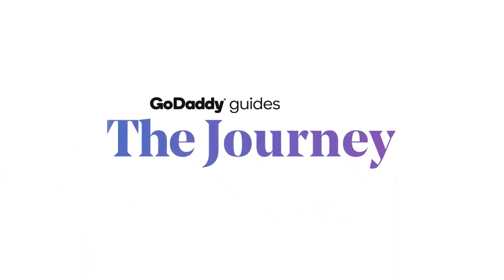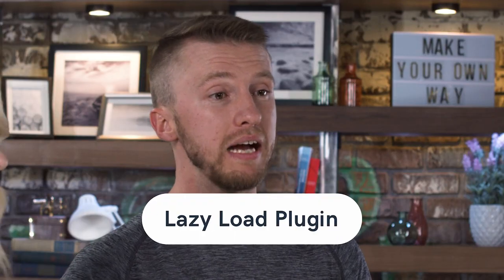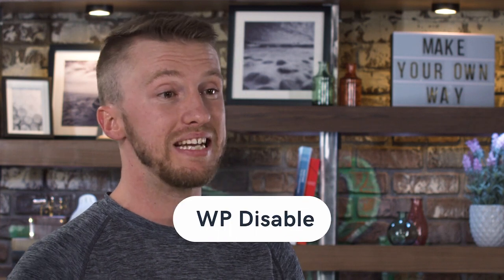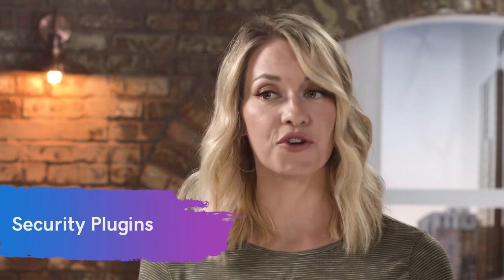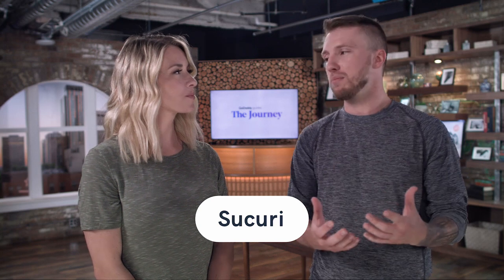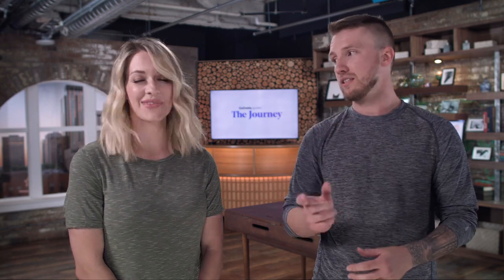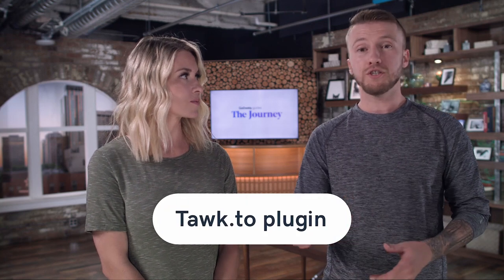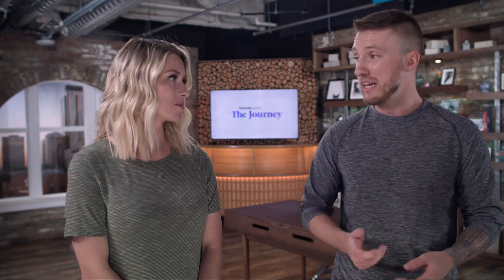10 WordPress Plugins You Can't Live Without | The Journey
10 WordPress Plugins You Can't Live Without.

⏰TIMESTAMPS⏰
00:31 – Design plugins
01:05 – Optimization plugins
04:48 – Security plugins
06:28 – Plugins to help you get found online
09:45 – Translation plugins
10:16 – Bonus plugins

Running your business is, of course, your top priority as a small business owner. What you don’t need is to spend all day trying to monitor, manage and promote your website. Fortunately, WordPress site owners can tap into the large variety of essential tools that can take care of the heavy lifting, simplifying your life and letting you get back to the important stuff.

WordPress plugins can handle some heavy lifting for your website. With that in mind, in this video, we cover our must-have WordPress plugins that you should never go without.

Coblocks - A suite of professional page building content blocks for the WordPress Gutenberg block editor. It leverages new web technologies to add page building functionality. Add grids, drop-in social icons, add pricing tables, insert gifs, style fonts and more.

Elementor - An all-in-one Solution that allows you to control every aspect of your web design workflow from one place. You can build websites that load faster, and speed up the process of building them.

WP Smush - Resize, optimize and compress all of your images with the incredibly powerful and 100% free WordPress image compression tool.

WebP Express - An image file format created by the web performance team at Google, developed as a replacement for JPEG, PNG, and GIF, while supporting good compression, transparency, and animations.

Autoptimise - You can optimize (and even convert to WebP) and lazy-load images, optimize Google Fonts, async non-aggregated JavaScript, remove WordPress core emoji cruft and more.

Sucuri Security - A security suite meant to complement your existing security posture. It offers its users a set of security features for their website including Security Activity Auditing, Remote Malware Scanning, and Post-Hack Security Actions.

Really Simple SSL - Automatically detects your settings and configures your website to run over https. This plugin saves you some hours of work.

Yoast SEO - One of the best things about this plugin is the handy little grading system on posts and pages, which will quickly alert you to any optimization-related issues, or (hopefully) let you know that everything’s A-OK.

Google Analytics Dashboard - Enables you to track your site using the latest Google Analytics tracking code and allows you to view key Google Analytics stats in your WordPress install.

NextScripts - This plugin automatically publishes posts from your blog to your social media accounts. The whole process is completely automated. Just write a new post and either the entire post or its nicely formatted announcement with backlink will be published to all your configured social networks.

Weglot - Translate your site into a multilingual website with multiple languages in minutes without doing any code.

Pretty Links - Enables you to shorten links using your own domain name! In addition to creating clean links, Pretty Links tracks each hit on your URL and provides a full, detailed report of where the hit came from, the browser, OS and host.

Quick Adsense - Offers a quicker & flexible way to insert Adsense or any Ads code into a blog post. It can also randomly place the ads anywhere within a post.

WP File Manager - Allows you to edit, delete upload, download, zip, copy and paste files and folders directly from the WordPress backend. You don’t have to bother with FTP to manage and move your files from location to location. It’s a powerful, flexible and easy file management solution.

Tawk.to - Live chat app that lets you monitor and chat with visitors on your WordPress site.

Woocommerce - A flexible, open-source eCommerce solution built on WordPress. Whether you’re launching a business, taking an existing brick and mortar store online, or designing sites for clients you can get started quickly and build exactly the store you want.

WordPress has an enormous library of plugins that can help you get more out of your website. Many are free and will alleviate some of the biggest headaches associated with running a site. Alternatively, if you have some suggestions of your own, we’d love to hear from you. Share your favorite WordPress plugins in the comments section below!